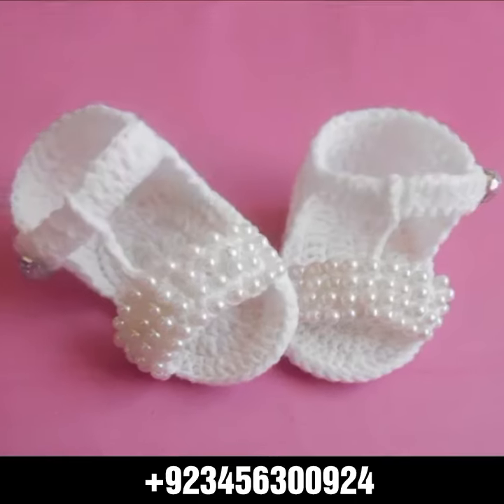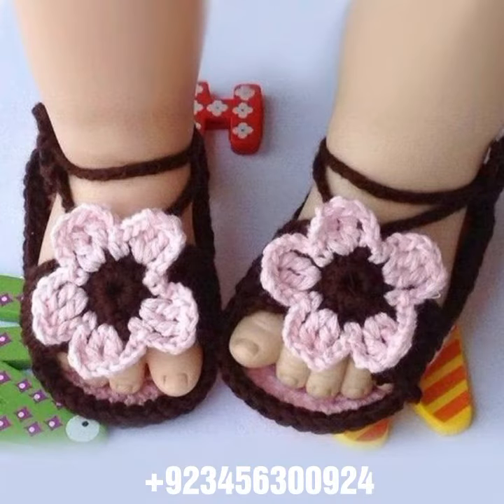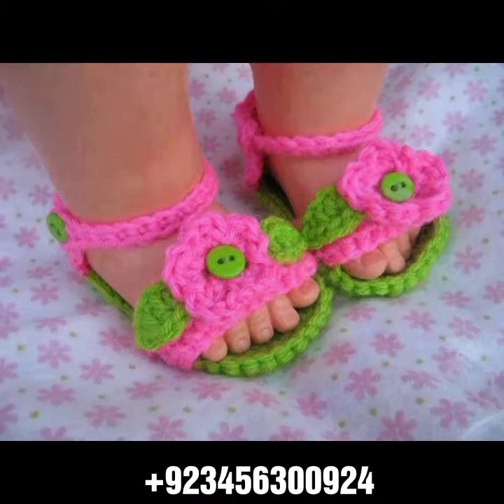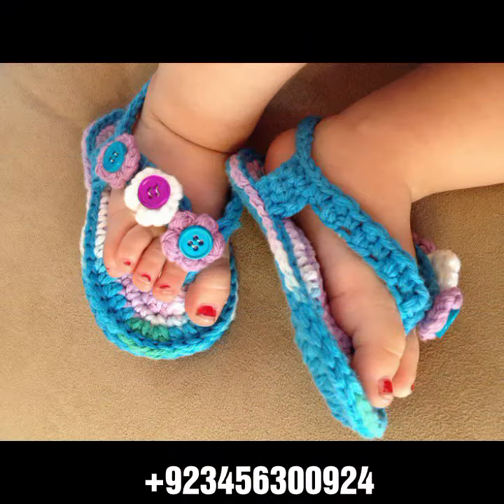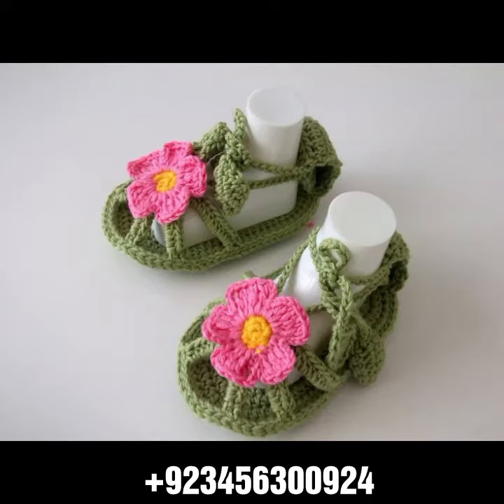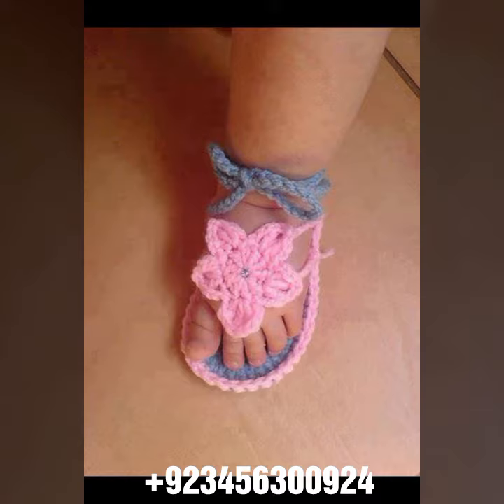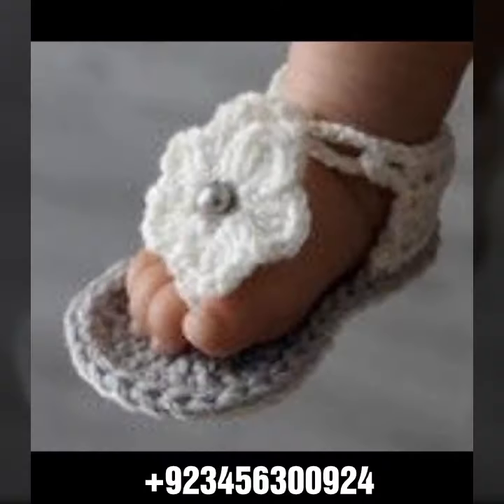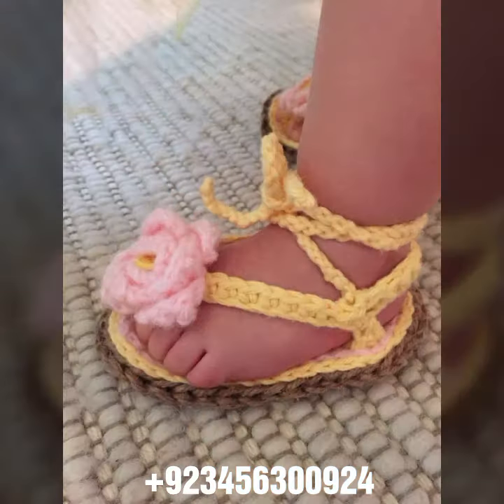good looking and outstanding crochet handknit flower pattern baby sandals designs and ideas